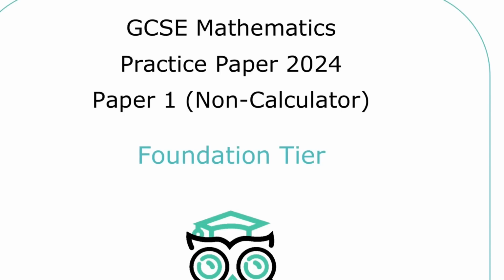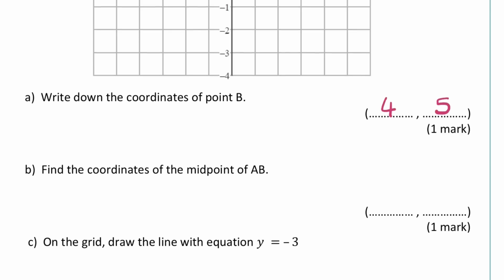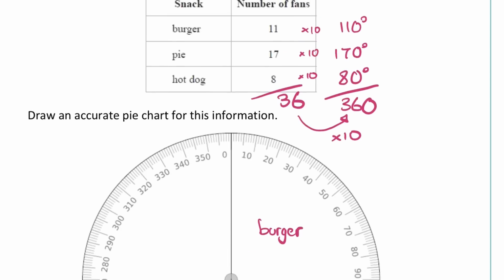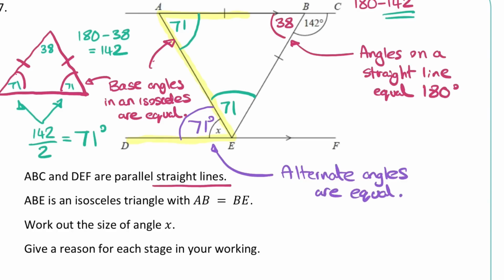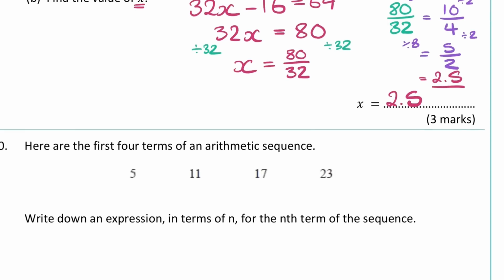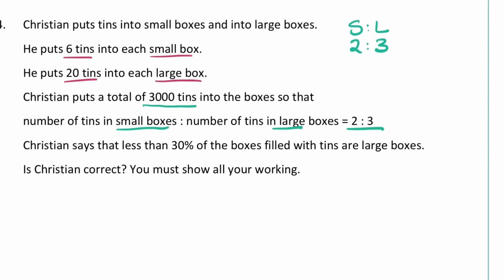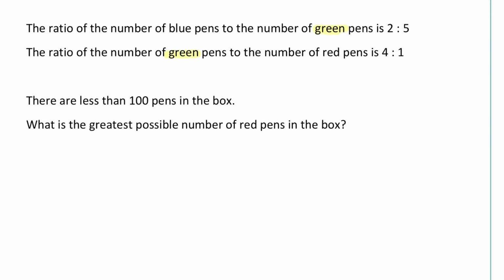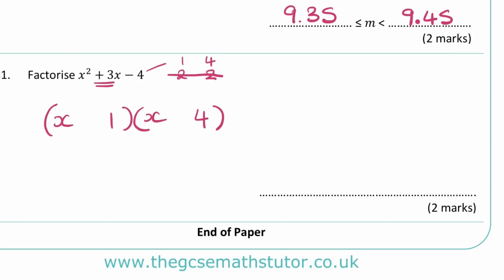Final Practice Paper 1 | Foundation GCSE Maths Exam 15th May 2025 | 1 Hour Video | TGMT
Here is a practice paper that I have selected to help with the 2025 GCSE Maths Paper 1 exam. I hope you enjoy it!

💎  Foundation Revision Booklets 💎

Paper 2 June 3rd 2024 -

00:00 Intro
00:36 Q1 Writing Numbers
01:18 Q2 Decimals into Fractions
01:49 Q3 Midpoint of a Line
02:46 Q4 Multiples
03:34 Q5 Order of Operations
04:04 Q6 Fractions of an Amount
05:25 Q7 Averages
06:57 Q8 Probability on a Line
07:54 Q9 Metric Conversions
09:15 Q10 Midpoints and Line Equations
12:14 Q11 Ordering Fractions
13:48 Q12 Translations
15:52 Q13 Ratios and the form 1 to n
17:53 Q14 Substitution
19:24 Q15 Pie Charts
22:15 Q16 Distance Time Graphs
26:18 Q17 Angles in Parallel Lines
32:03 Q18 Speed and Scales on a Map
35:57 Q19 Forming and Solving Equations
42:08 Q20 Sequences
43:55 Q21 Multiplying Decimals
45:52 Q22 Plans and Elevations
47:45 Q23 Fraction Calculations
51:12 Q24 Ratio Problems
56:39 Q25 Sampling and Bias
1:00:33 Q26 Pressure Force and Area
1:02:22 Q27 Combining Ratios
1:05:28 Q28 Reverse Percentages
1:07:58 Q29 Reverse Mean
1:10:25 Q30 Error Intervals
1:11:32 Q31 Factorise Quadratics
1:15:09 Outro